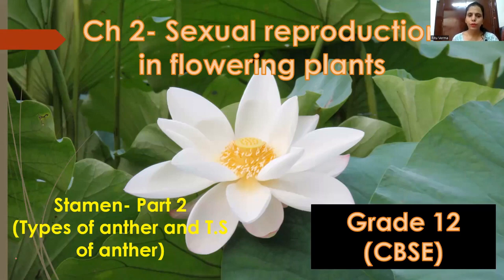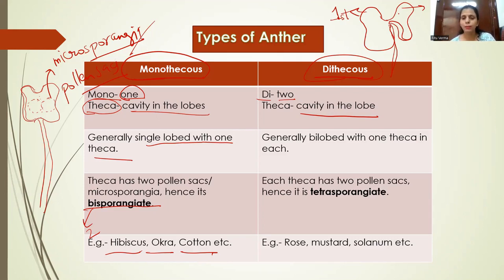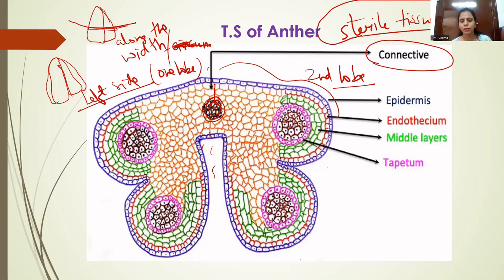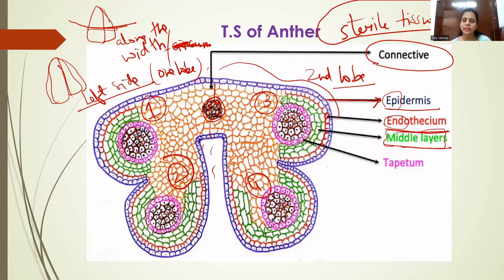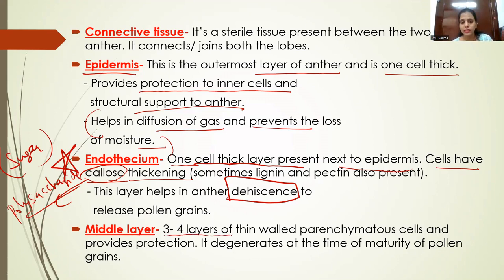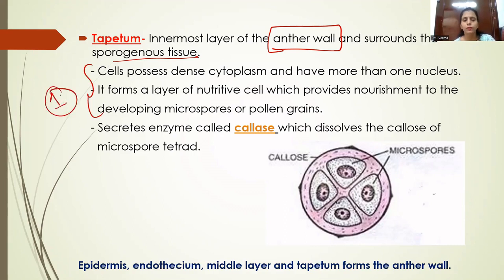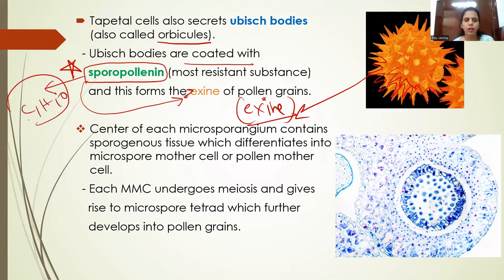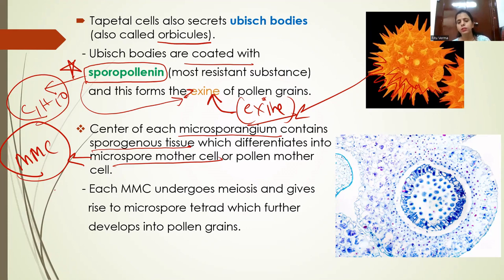CBSE/ NEET Grade 12- Sexual reproduction in flowering plants- Transverse Section of Anther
Learn and understand about monothecous and dithecous anther.
Understand in detail the Transverse Section of Anther- function of epidermis, endothecium, middle layer and tapetum in anther.
- CBSE board exam and NEET.